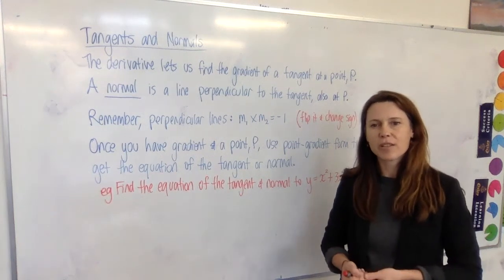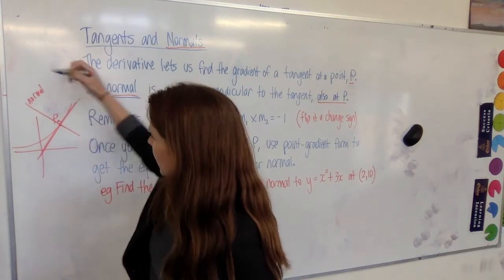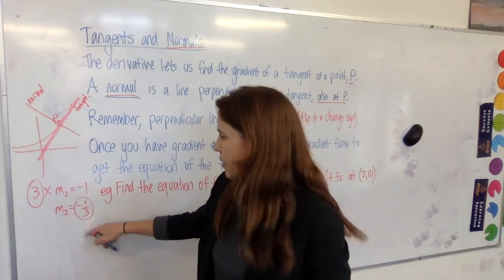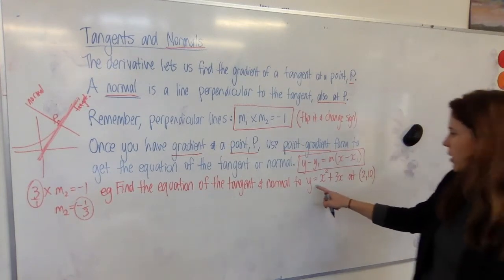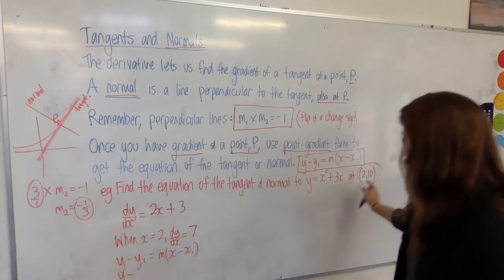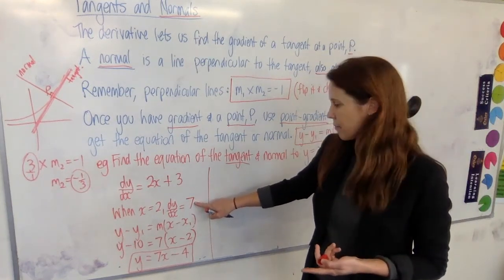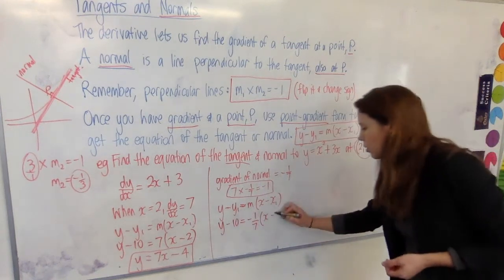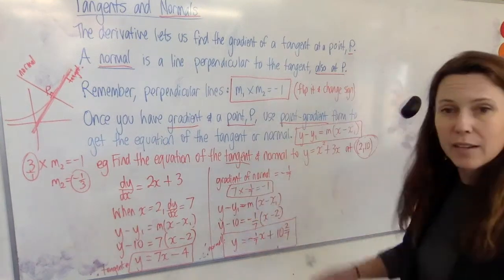Finding the Equation of Tangents and Normals